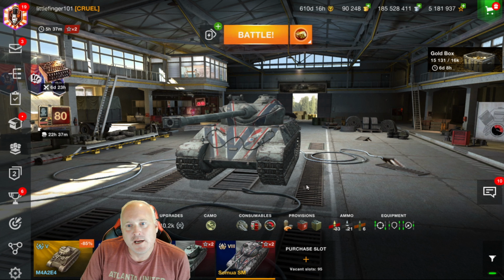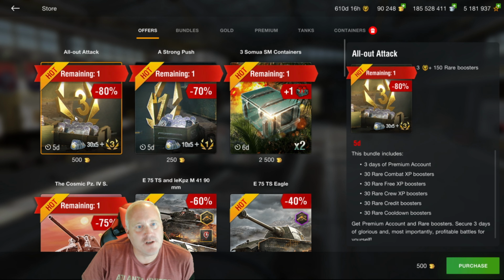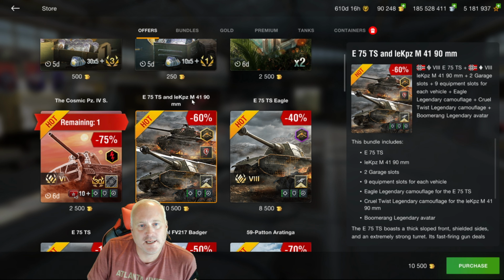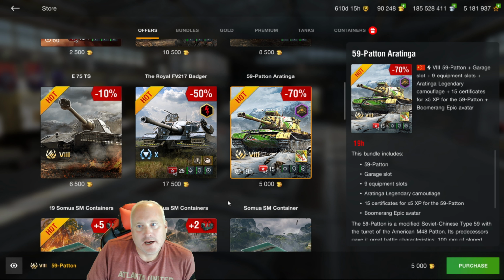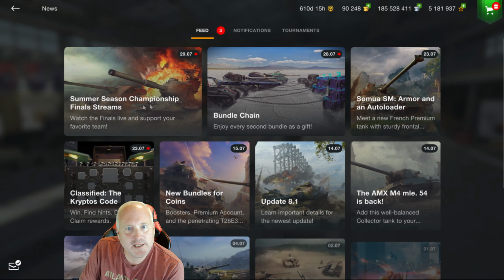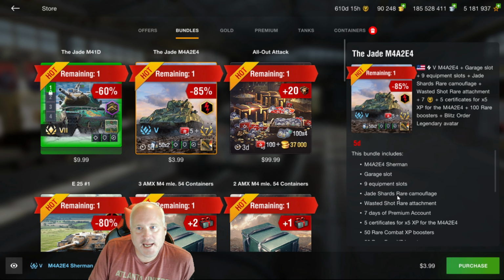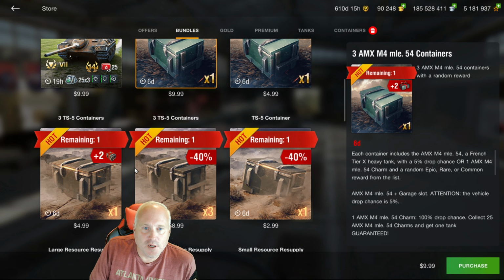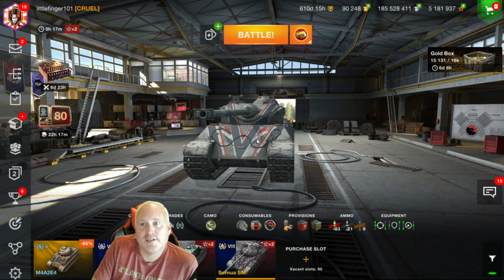What to Buy in Store July 30, 2021 WOT Blitz | Littlefinger on World of Tanks Blitz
What to Buy in Store - July 30th 2021